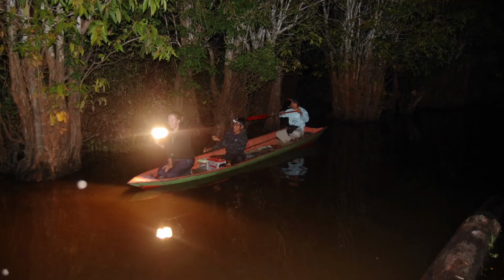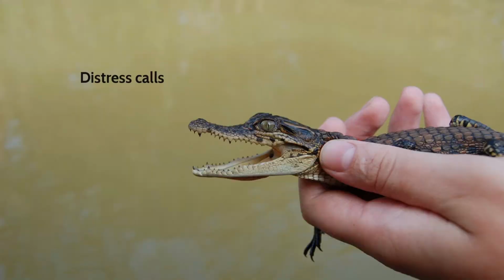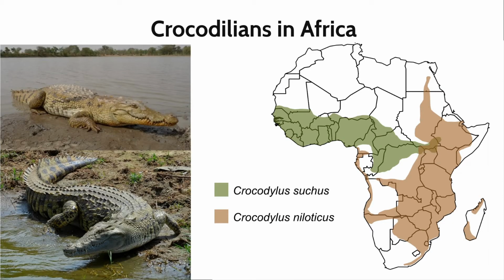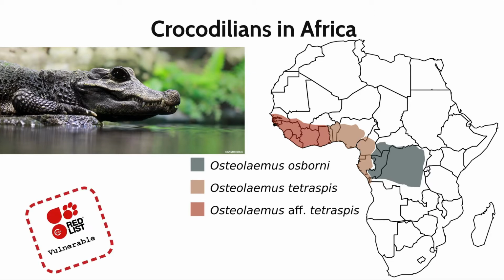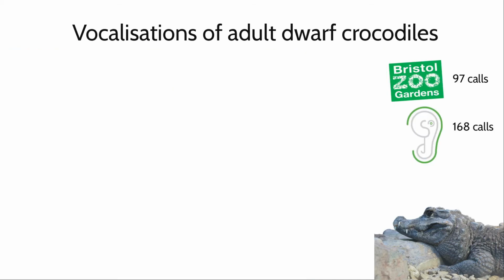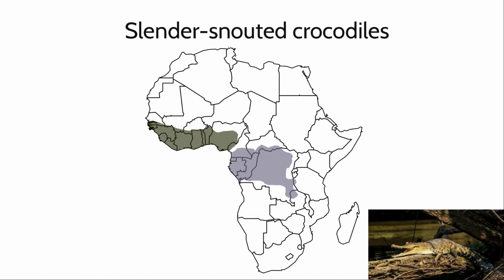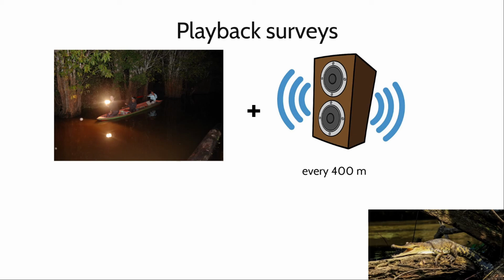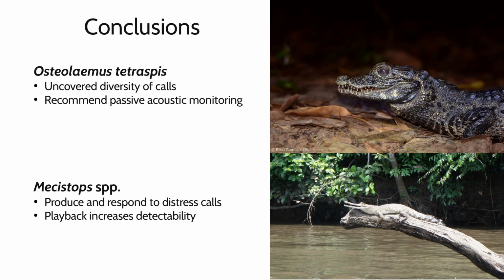Acoustic surveys to monitor threatened African crocodilians - Agata Staniewicz | ABC 2020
'Incorporating acoustic surveys into the monitoring of threatened African crocodilians' presented by Agata Staniewicz at the African Bioacoustics Community Conference in November 2020.

The second African Bioacoustics Community conference was a massive success with 80 presentations, 8 plenary talks, over 200 registered delegates, and 2 special sessions. With permission from our presenters, we are making some of our presentations available to the general public to promote bioacoustic research in Africa and by African scientists!

Interested in learning more about the research that was presented at our conference? Check out the 'African Bioacoustics Community Conference 2020' playlist on our channel to see more!